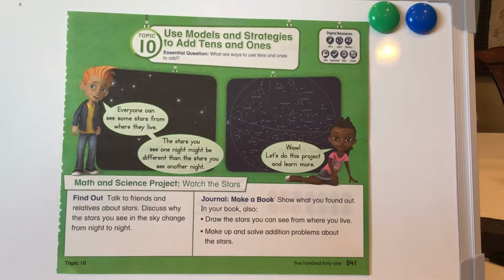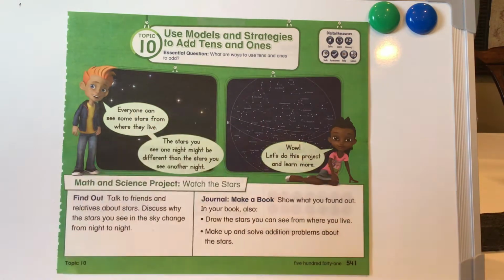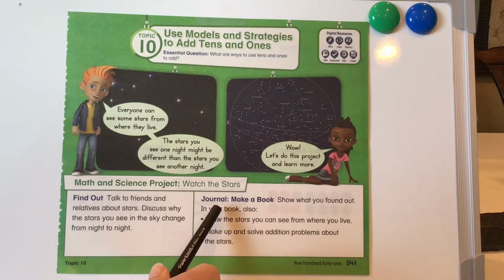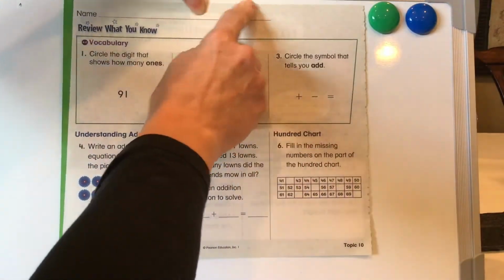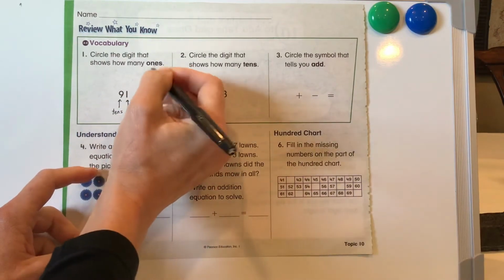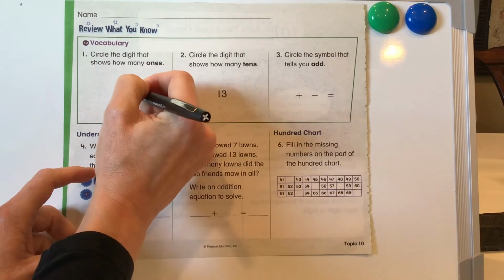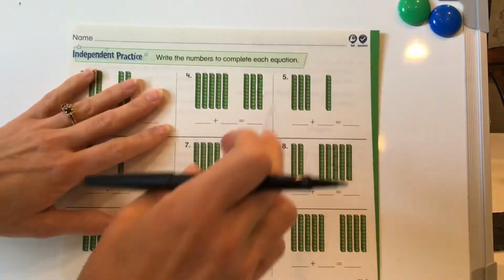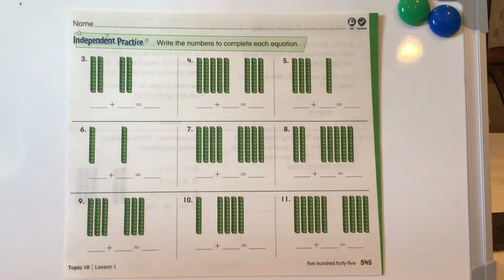1st grade math lesson 10-1